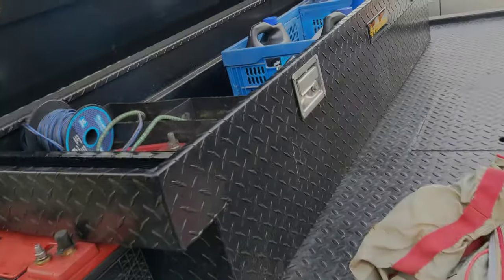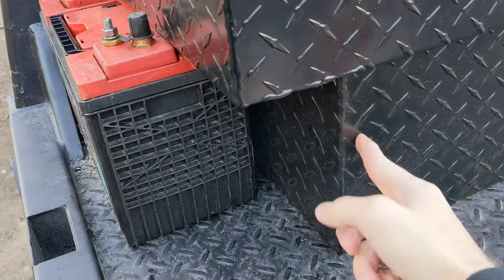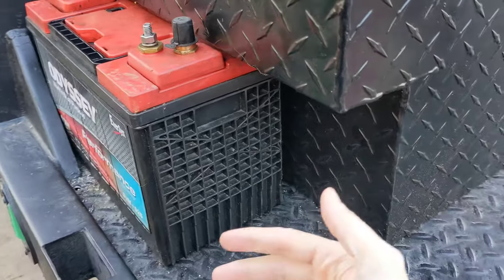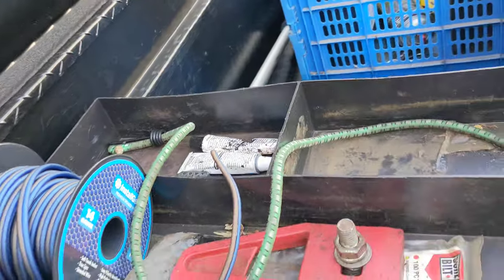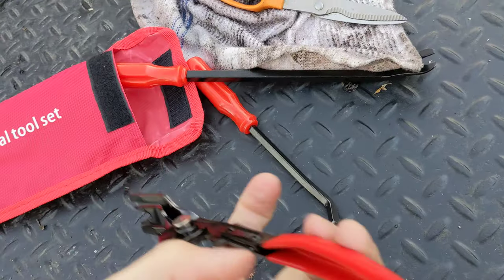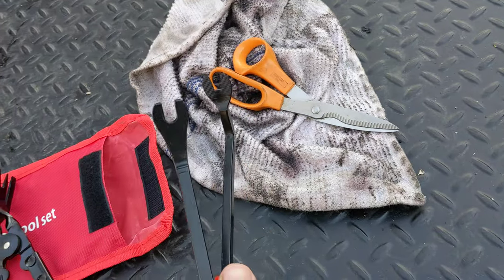flatbed update for vanlife and stuff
Songs by kraftmatic